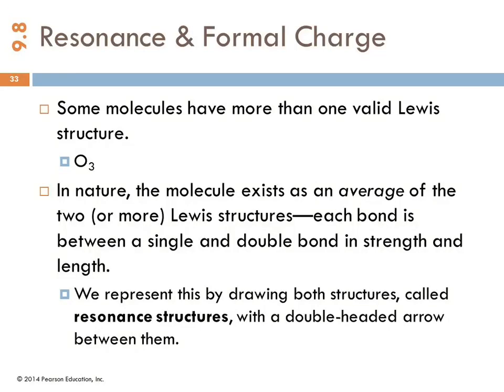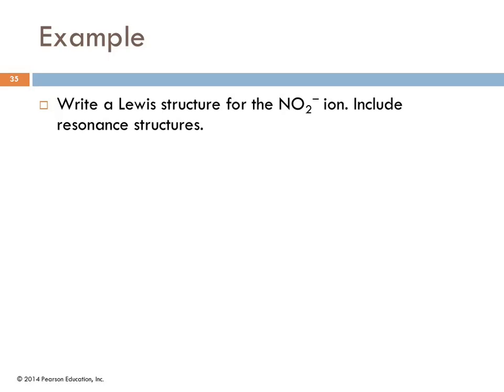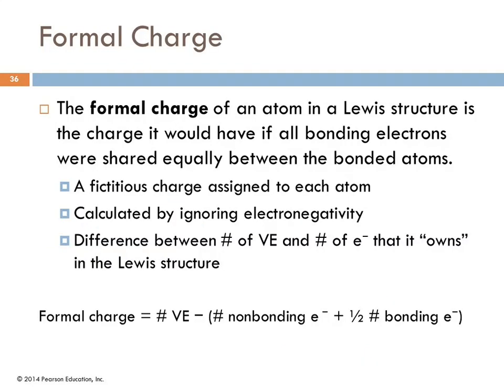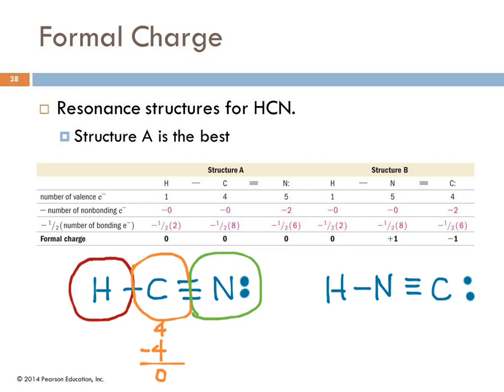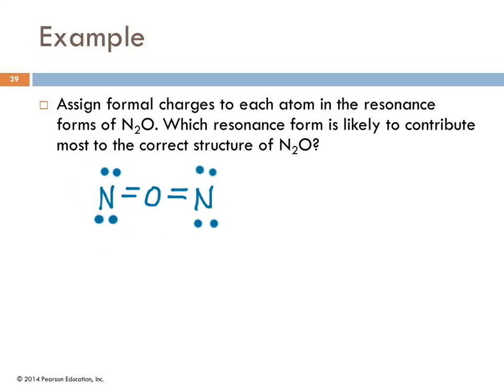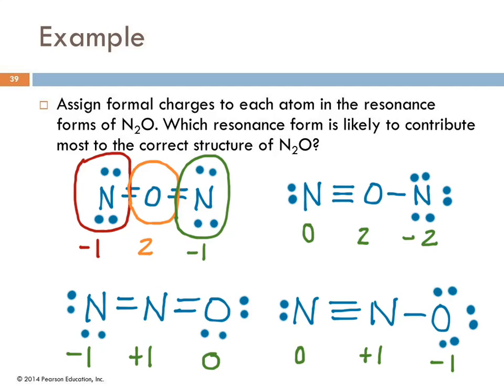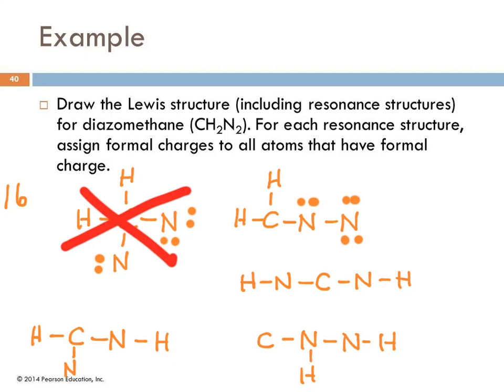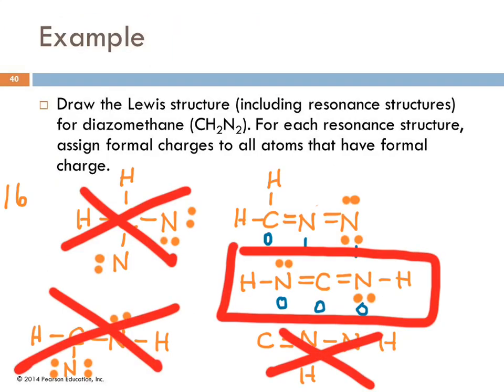1A 9.8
10/17/14 lecture at FCC